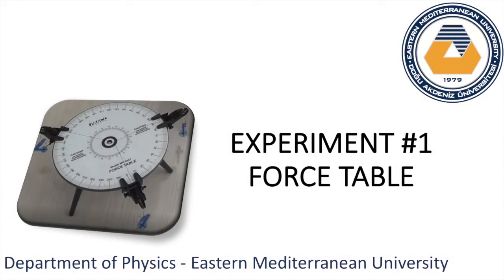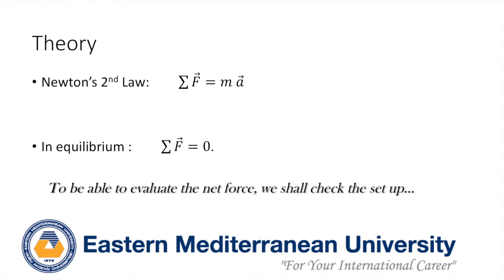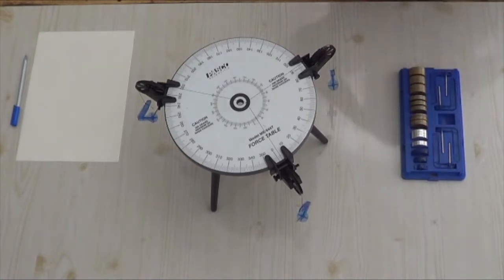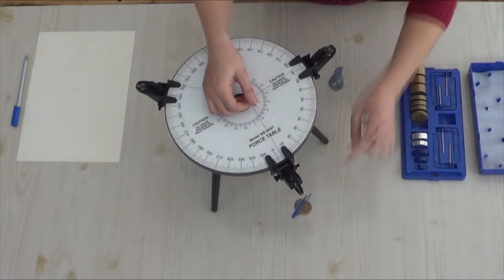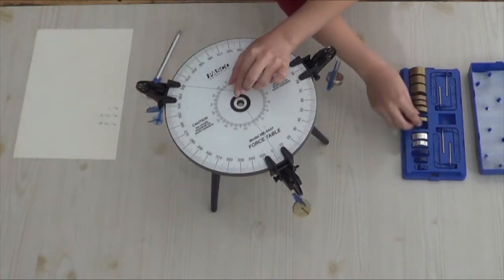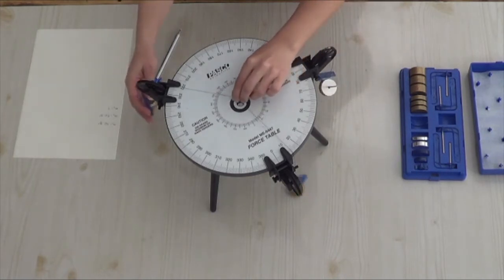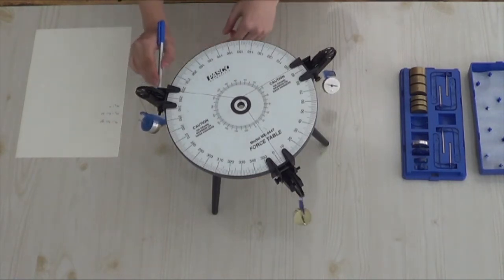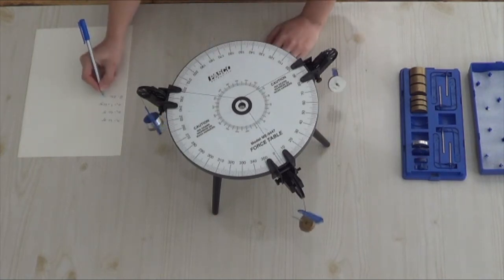EASTERN MEDITERRANEAN UNIVERSITY GENERAL PHYSICS-I EXPERIMENT 1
DEPARTMENTS OF PHYSICS AND CHEMISTRY